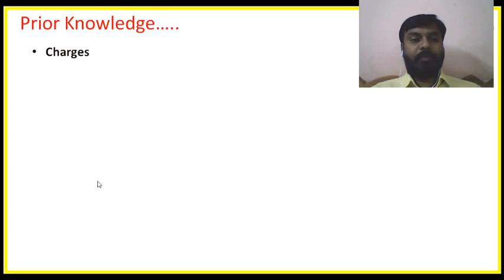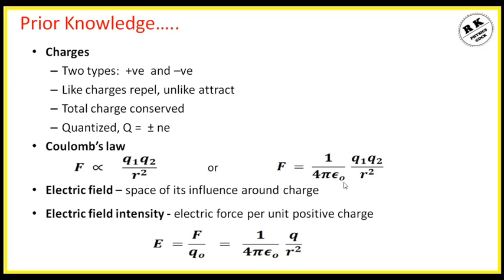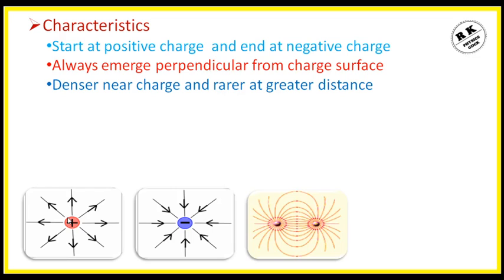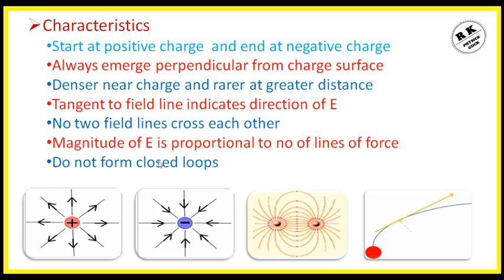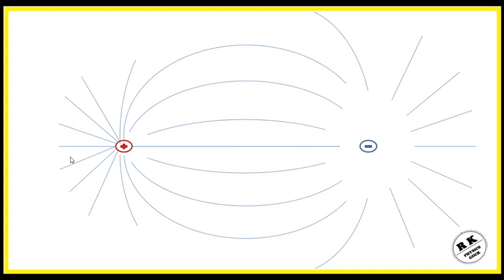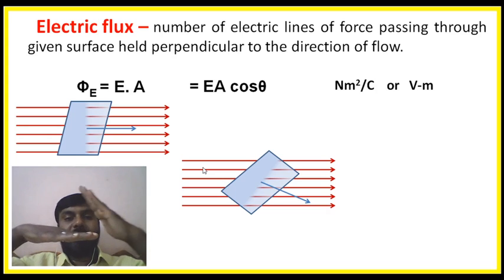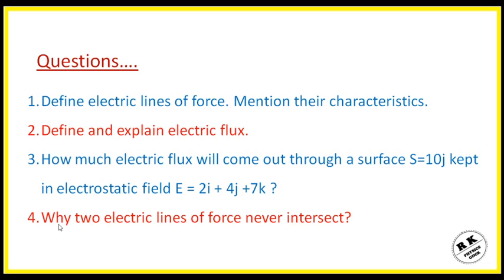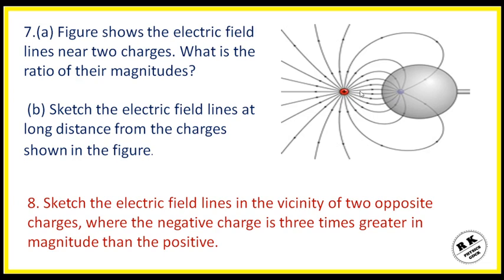Electric field lines and electric flux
this video tutorial gives knowledge about electric lines of force and electric flux.